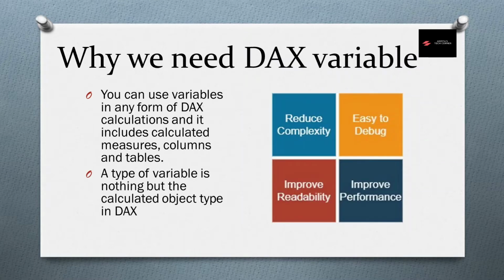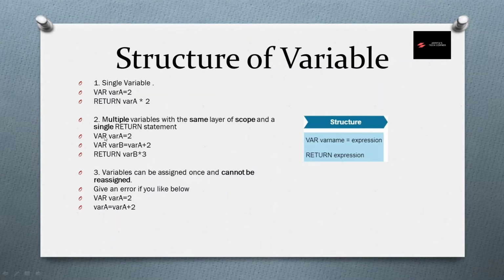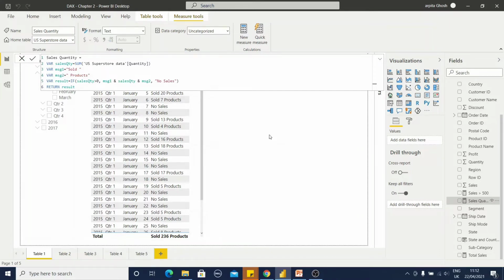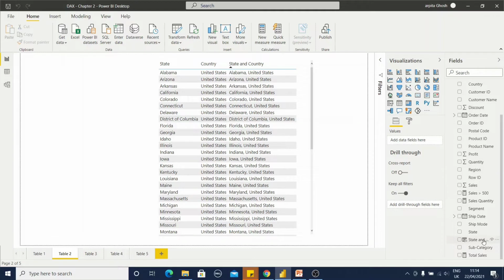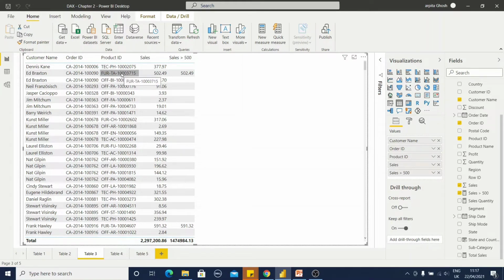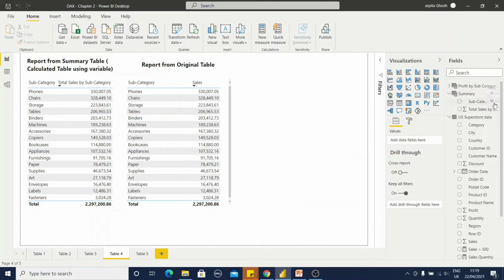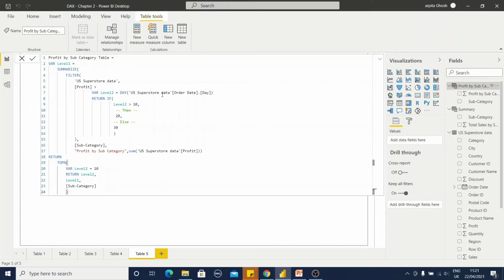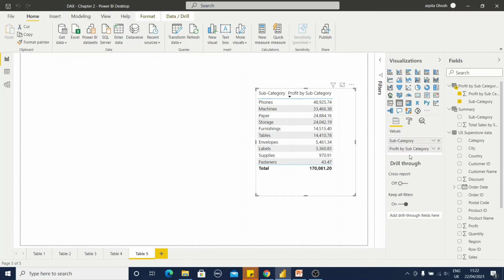2 How to Create Variables in DAX | DAX in Power BI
Chapter 2 is about Use of DAX Variable in Power BI.
The primary objective of this video is to learn the following things
What is DAX Variable
Why we need DAX Variable
Structure of Variables
Variables in Text
Variables in Calculated Column
Variables in Calculated Measure
Variables in Calculated Table
Nested Variables